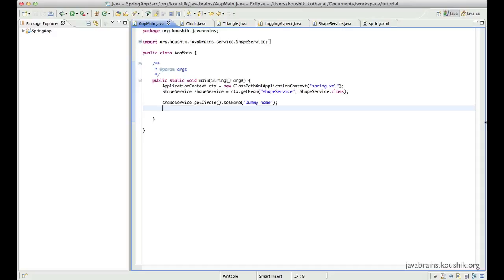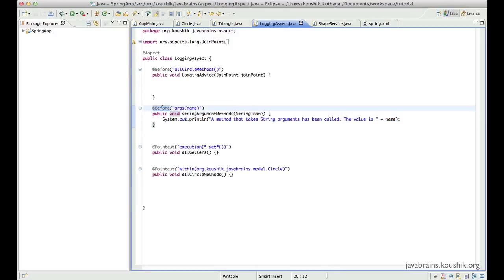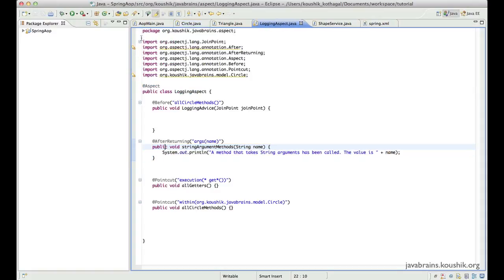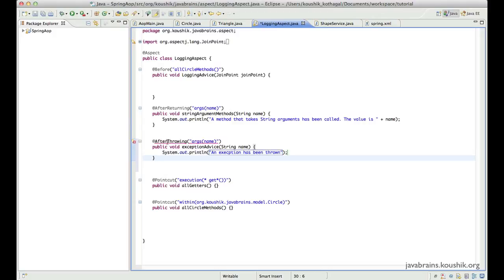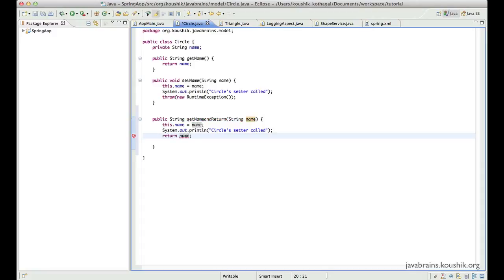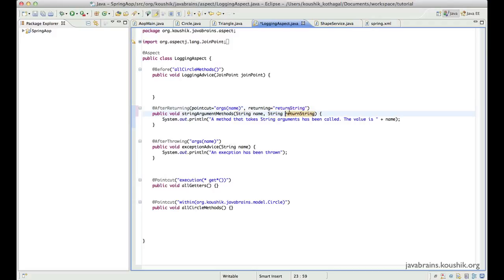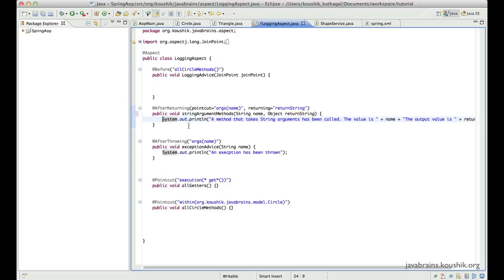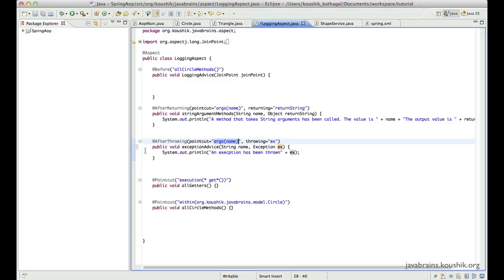Spring Tutorial 31 After Advice Types